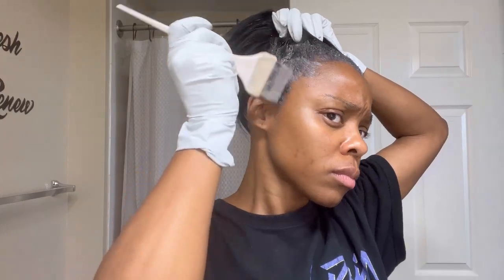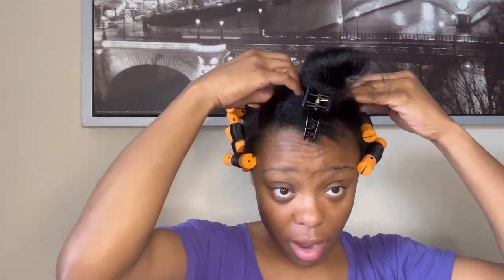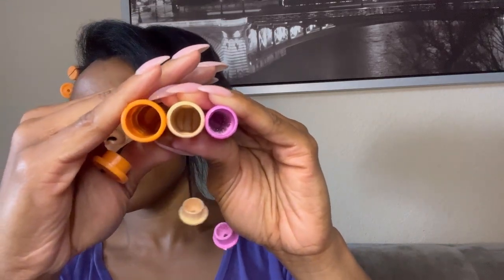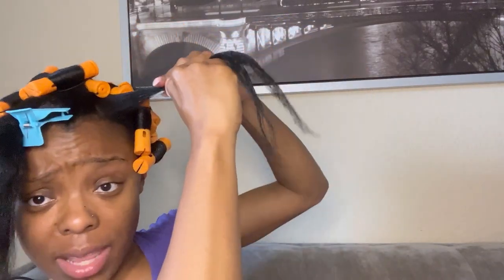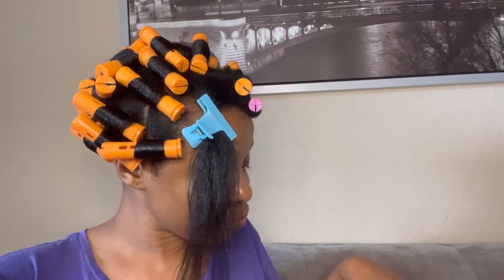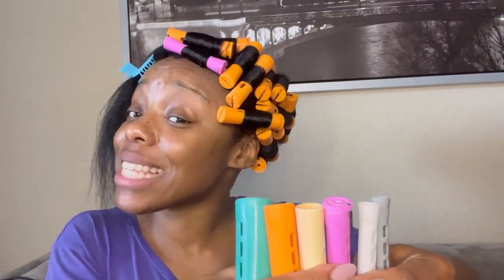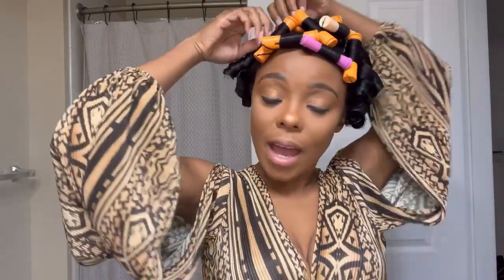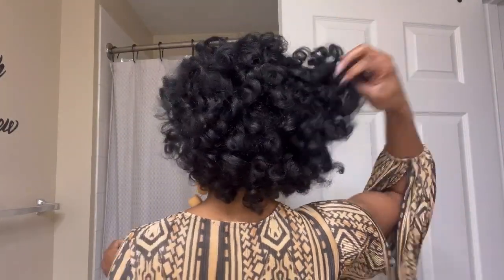PERM ROD SET ON STRETCHED HAIR. FULL DETAILED TUTORIAL | NATURAL HAIR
Products used
L’Oréal Black Onxy hair
L’Oréal 20 volume developer
Mielle Organics Brazilian Curly Cocktail Curl Mousse
Monat Glossy Shine Mist
Orange perms rods from Sallys

About Me:
Age:35
Sign: Scorpio
Hometown: Miami, FL